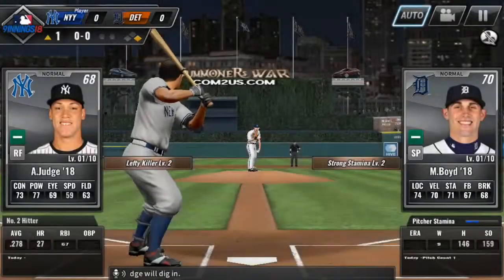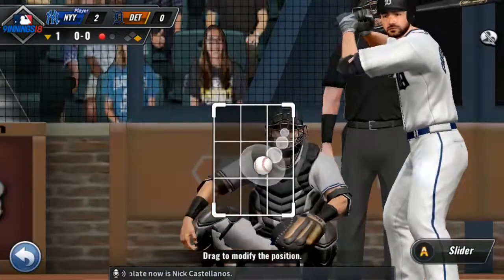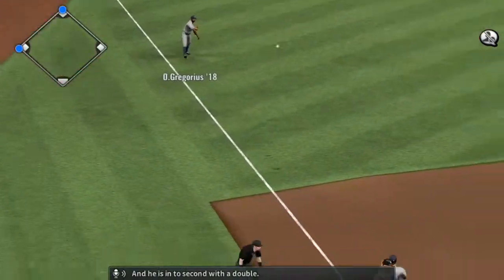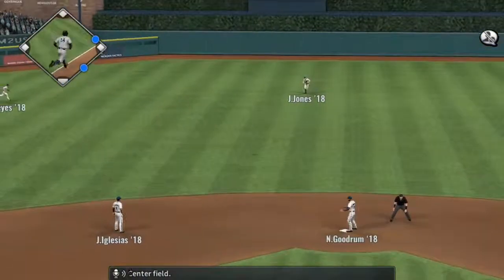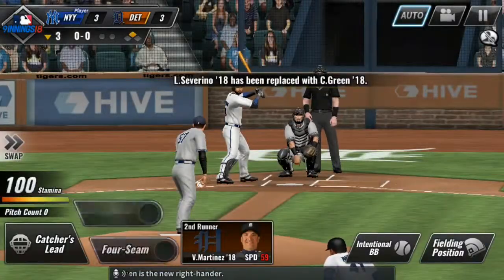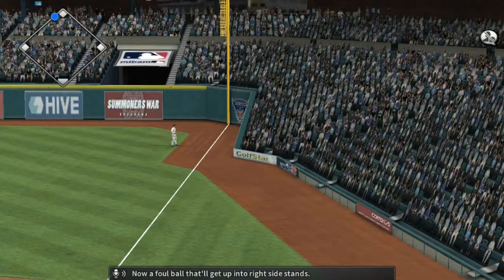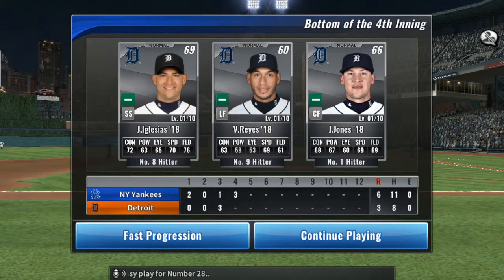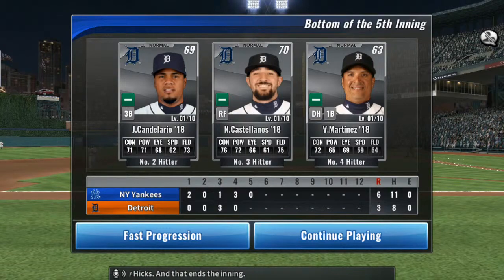Clutching a playoff victory part 1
MLB 9 innings